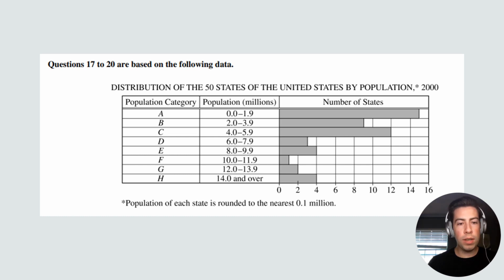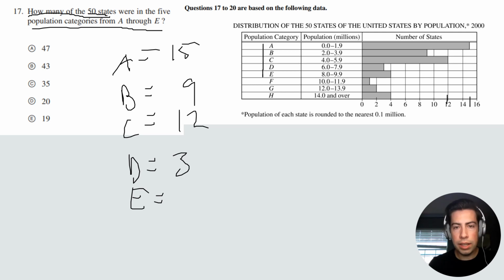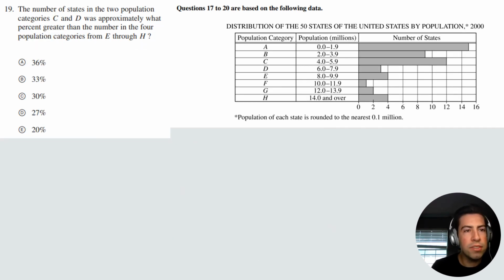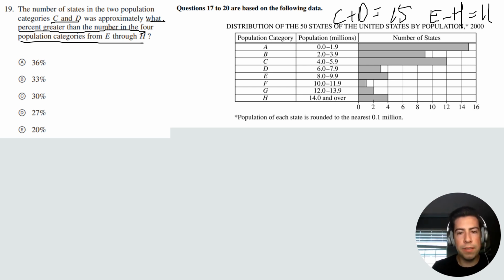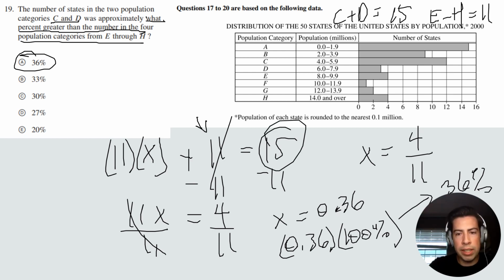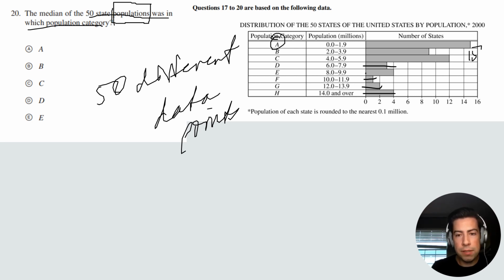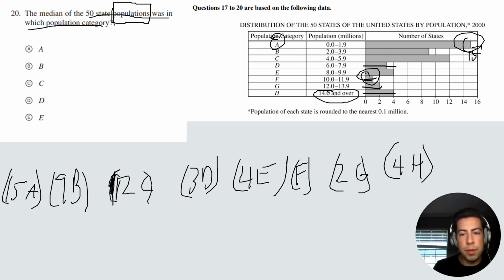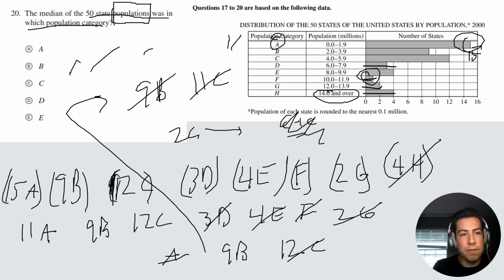GRE Math Practice Question #17-20 (FULL EXPLANATION)!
What's up guys! This video explains how to solve question #17-20 from section 6 of the Official 2017 GRE released practice exam. Here's the link to the full exam if you are interested: